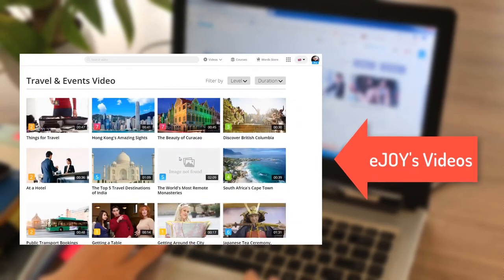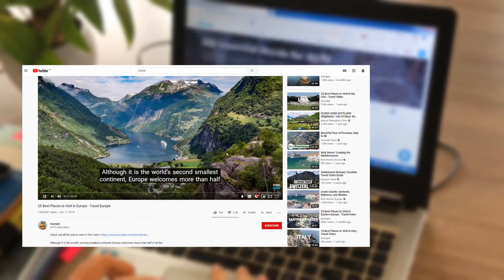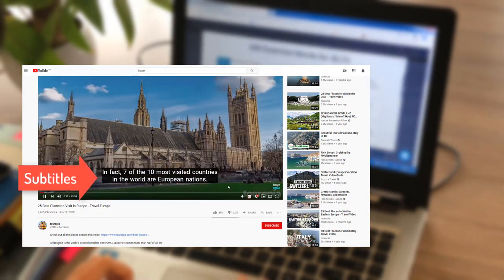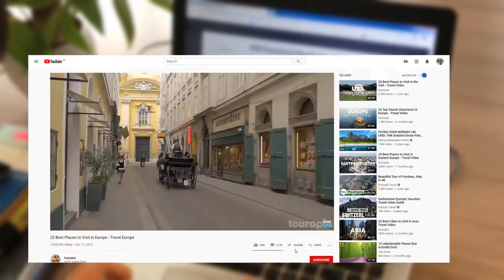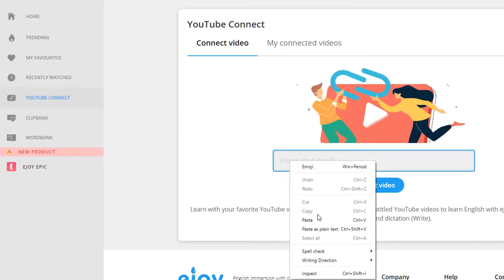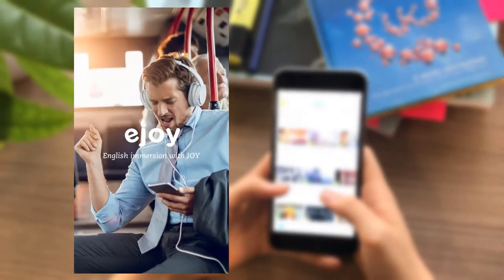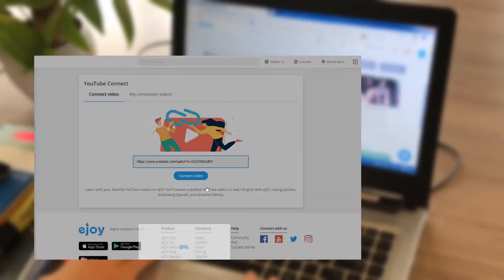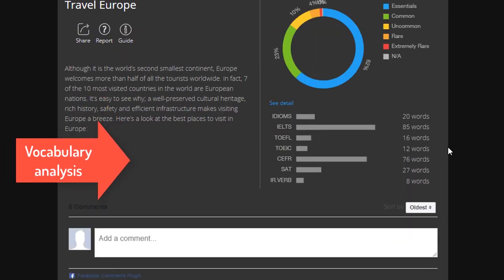Convert Video From Youtube To eJOY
Find out the way to convert from YouTube to eJOY.